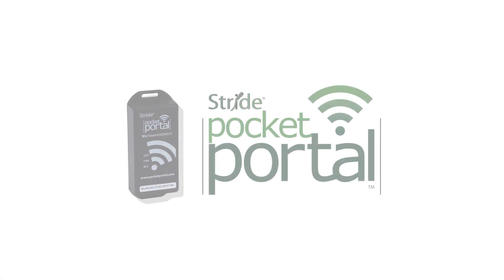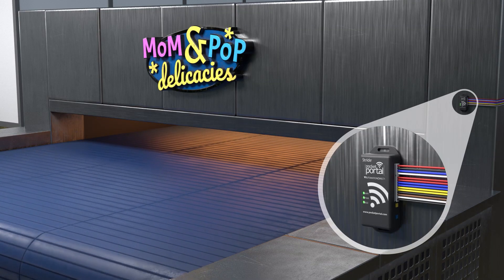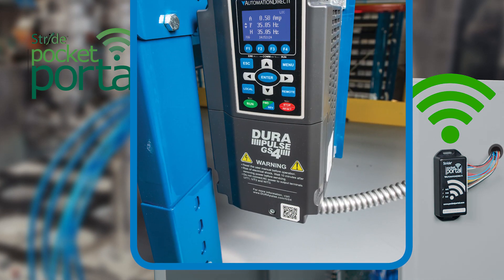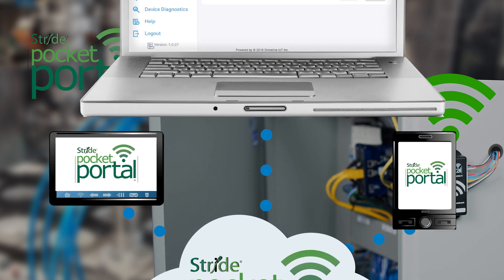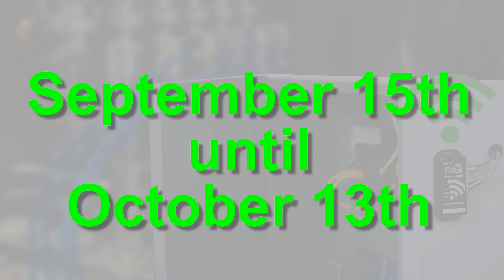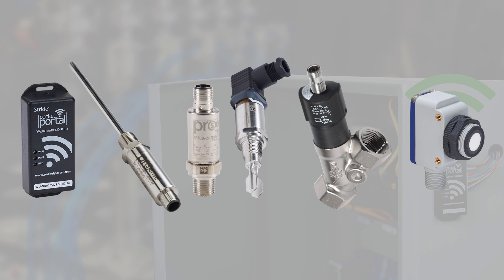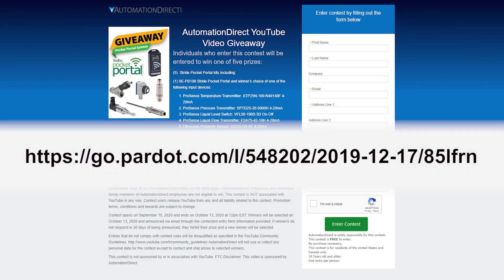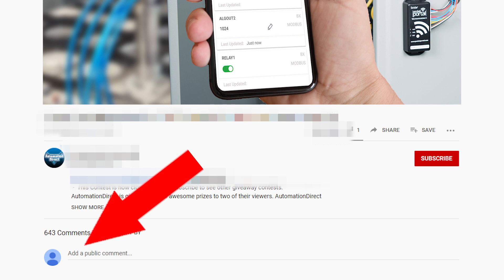Contest Closed AutomationDirect FREE Stride Pocket Portal and Sensor Kit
- The Contest is now Closed. AutomationDirect is giving away FIVE Stride Pocket Portals with one input device each to five of their viewers. AutomationDirect Automation Giveaway Official Contest Rules: AutomationDirect is solely responsible for this contest. This contest is FREE to enter. No purchase necessary. This contest is open to residents of the United States and Canada only. • 18 Years old and older. • One entry per person. Contestants must comment on what they would use the Stride Pocket Portal SE-PB100 for. Contestants must fill out the required information on the following entry
AutomationDirect employees and immediate family members of AutomationDirect employees are not eligible to win. This contest is NOT associated with YouTube in any way. Contest users release YouTube from any and all liability related to this contest. Promotion terms, conditions and rewards are subject to change Individuals who enter this contest will be entered to win one of five prizes:
(1) SE-PB100 Stride Pocket Portal and winner’s choice of one of the following input devices:
1. ProSense Temperature Transmitter: XTP25N-100-N40140F  4-20mA
2. ProSense Pressure Transmitter: SPTD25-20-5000H  4-20mA
3. ProSense Liquid Level Switch: VFL50-100S-3D On-Off
4. ProSense Liquid Flow Transmitter: FSA75-42-10H 4-20mA
5. Ultrasonic Proximity Sensor: UQ1D-G6-0E 4-20mA

Contest opens on September 15, 2020 and ends on October 13, 2020 at 12pm EST. Winners will be selected on October 13, 2020 and announced via email through the contestant entry form information provided. If winner/s do not respond in 30 days of being announced, they forfeit their prize and a new winner will be selected. Entries that do not comply with contest rules will be disqualified as specified in the YouTube Community Guidelines. AutomationDirect will not use or collect any personal data for the contest except to contact and ship prizes to selected winners.

The "Internet of Things" for industrial applications (IIoT) allows greater visibility and access to machine and process data through cloud computing. The STRIDE Pocket Portal is a low-cost  industrial wireless IoT end-to-end cloud data logger that connects industrial equipment and sensors to the cloud.

The Pocket Portal provides an easy method to connect unmonitored assets by providing (1) Modbus RTU connection, (2) analog inputs, and (4) configurable discrete I/O points.  The discrete outputs can operate with voltage from 5-24 VDC.  Data can be viewed and outputs remotely controlled from a browser interface or mobile app.  Data can be exported by download or scheduled email reports.  The Pocket Portal is quickly provisioned in minutes using Bluetooth and the mobile app.

The Pocket Portal IoT solution from AutomationDirect requires a Wi-Fi internet connection and a monthly data subscription.

Related AutomationDirect.com part numbers: SE-PB100, XTP25N-100-N40140F, SPTD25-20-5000H, FSA75-42-10H, UQ1D-G6-0E